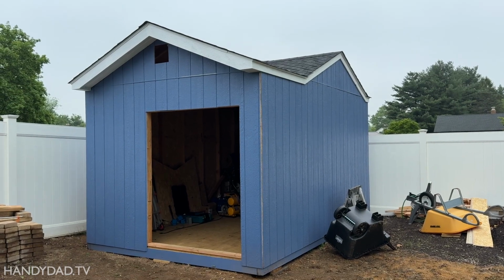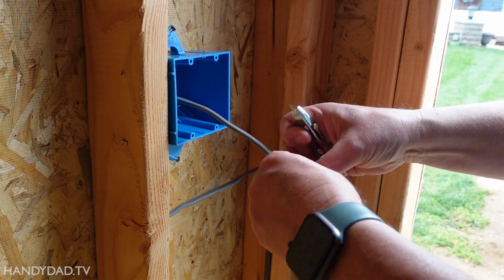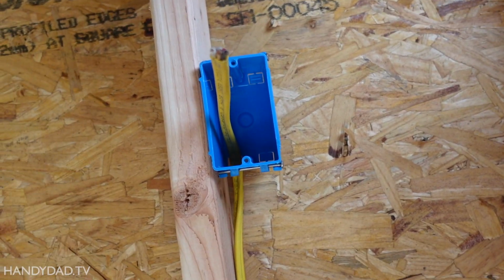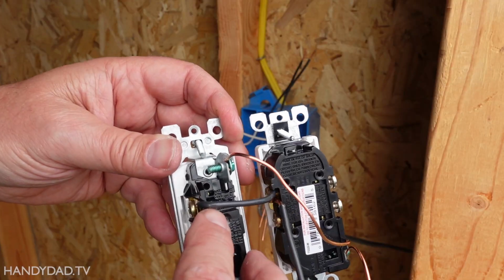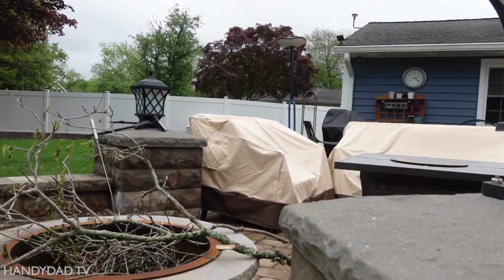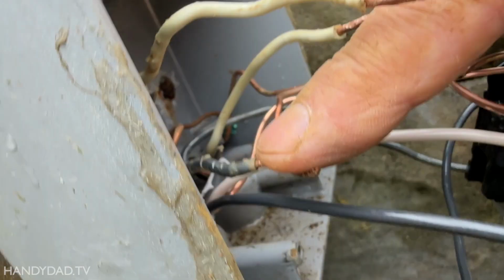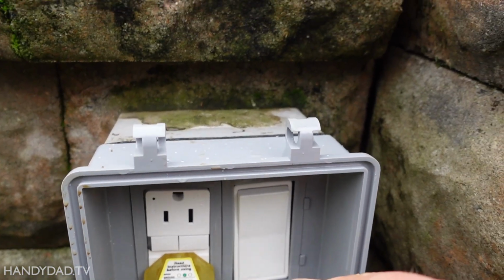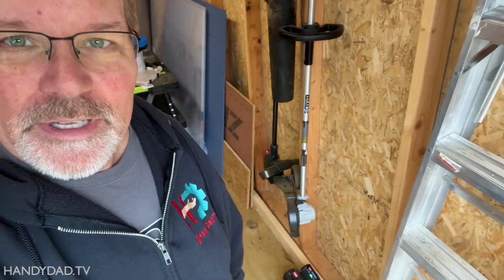How to wire a Shed (Shed/Greenhouse Combo: Part 5)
In this video, Chris shows how he added electricity to his shed with lights and outlets. He also shows details on GFCI outlet wiring.

CHAPTER TIME CODES:
00:49 Trenching UF wire
02:06 How to strip UF wire
04:06 How to switch half an outlet
05:51 Wiring a switch and outlet in the same box
07:30 GFCI outlet wiring
11:52 Testing
13:31 Final results